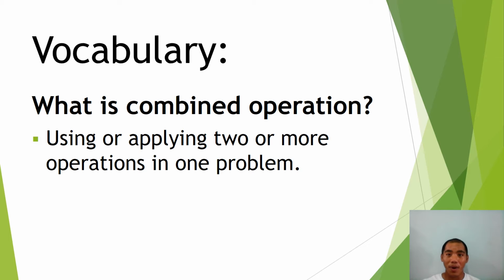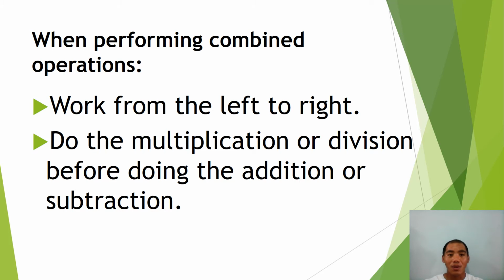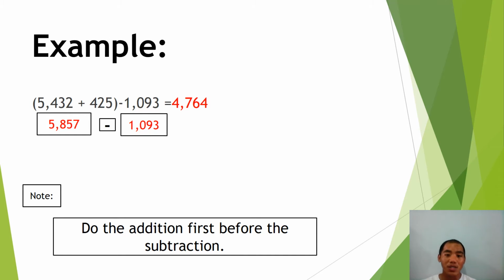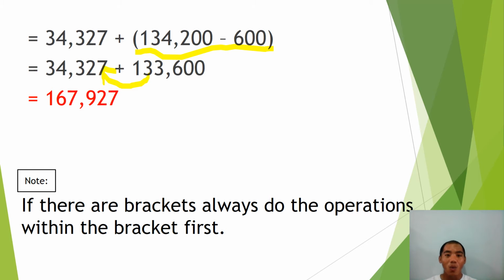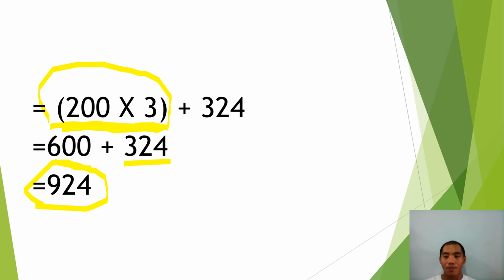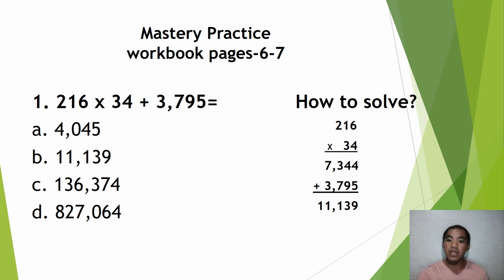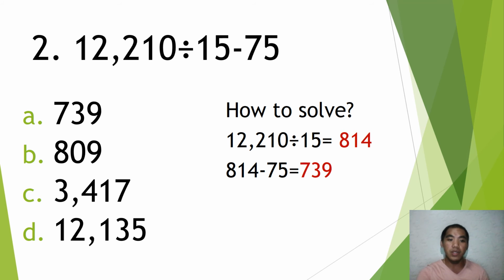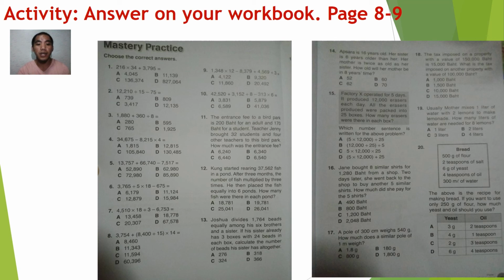Mastery Practice about combined operations for 5/1 by Teacher Joker -14-6-21